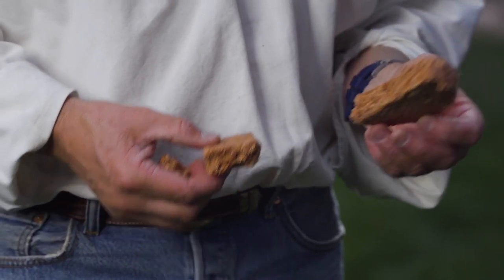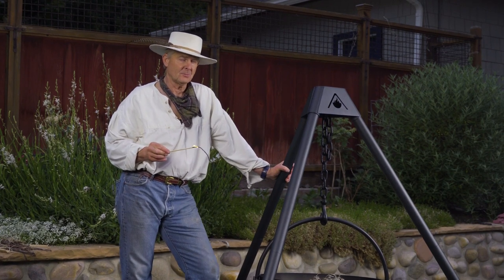HOW TO BUILD A FIRE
Building a fire is easy, right? Well, not always. Understanding the mechanics of a good fire can take some practice, but we'll break down the basics in this video for you new Cauldron owners.